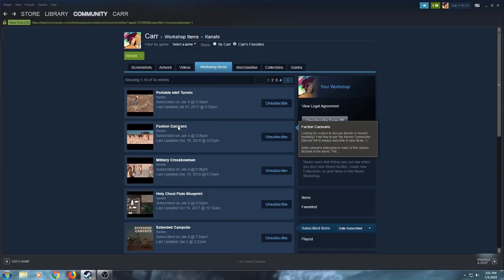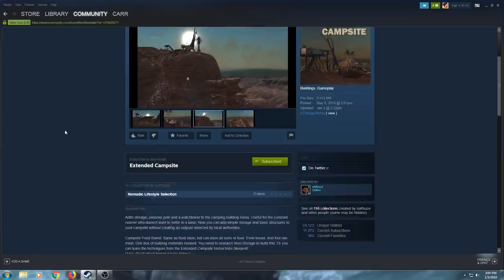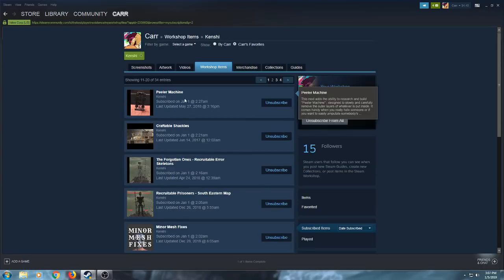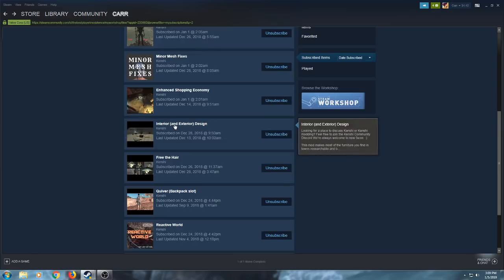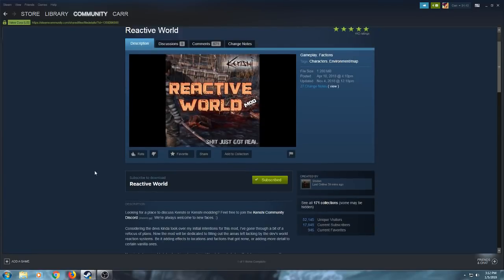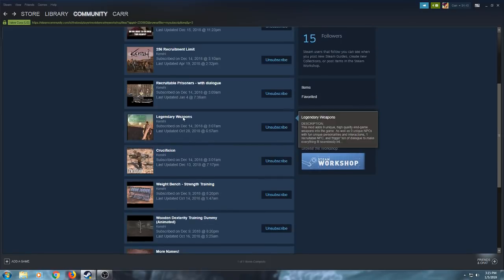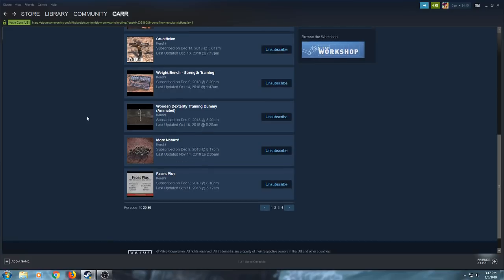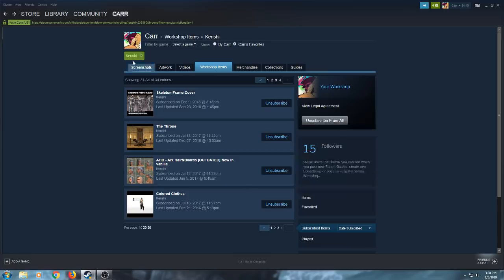GREAT KENSHI MODS!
Was asked a lot what mods I use. Here you go. Looking forward to more mods on the Steam Workshop! There's also great stuff on the Nexus as well, but I just prefer using the Workshop only for now.